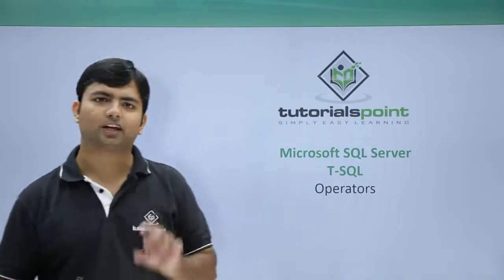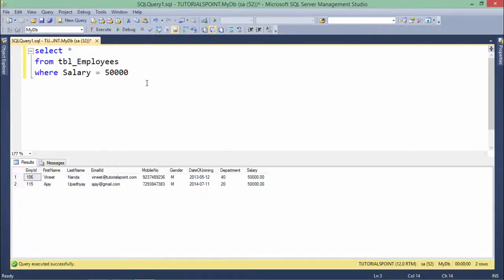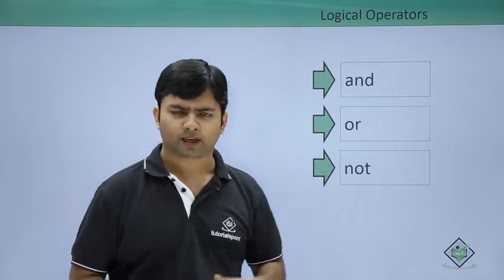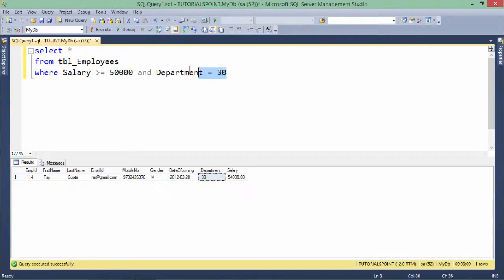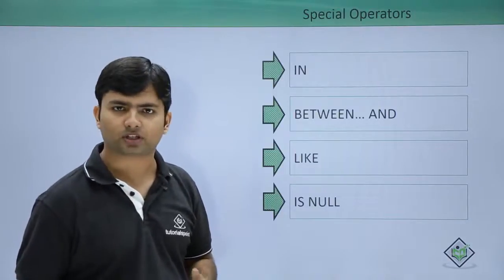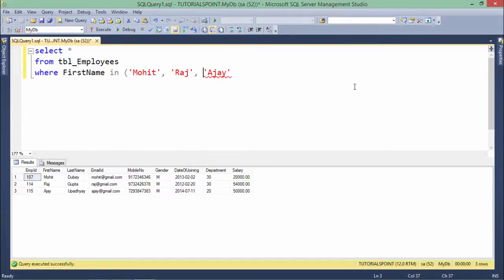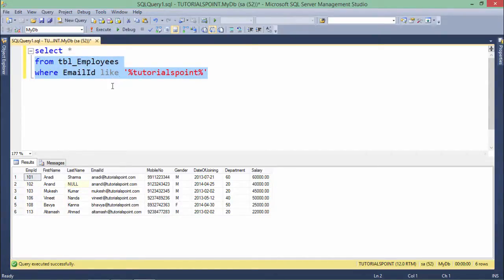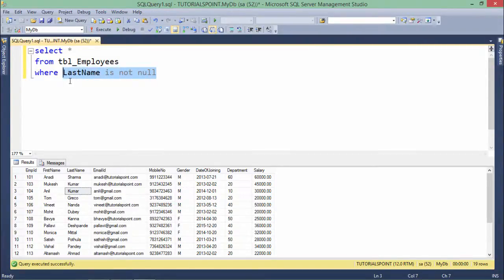T-SQL - Operators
Learn T-SQL from basics, In this tutorial you will learn about Operators in SQL.

Timestamps
0:19 Comparison Operators
3:21 Logical Operators
4:19 And Operators
7:32 Special Operators